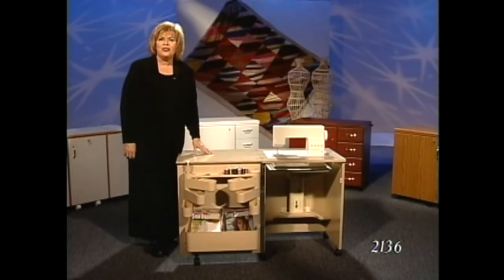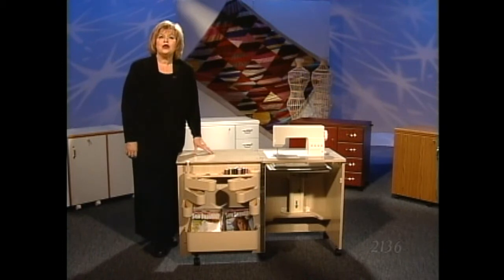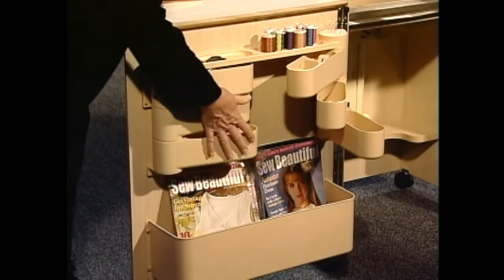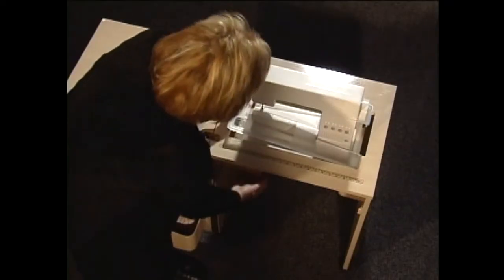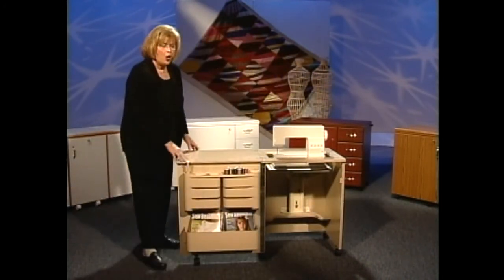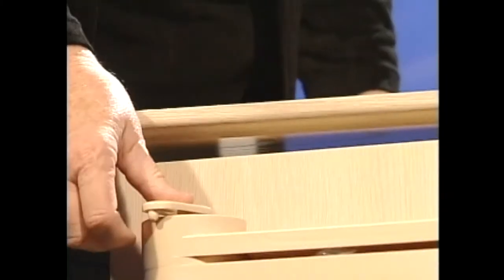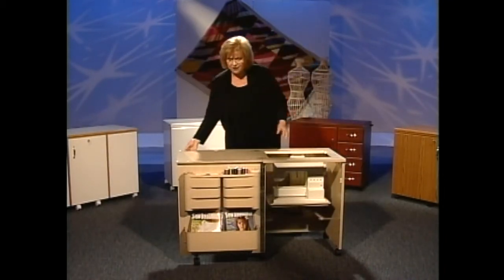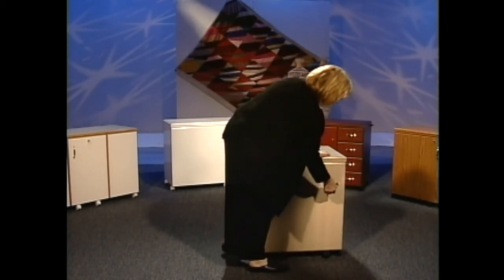Sewing machine cabinet -Horn of America - Model 2136 lainecouturedecor.com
Voici la présentation du modèle 2136 de la collection Horn of America. Les meubles de couture Horn of America peuvent tous être commandés au Singer/ Laine Couture Décor. Visitez notre site internet ou encore notre page facebook

Here is the presentation of the model 2136 by Horn of America Collection. Horn Sewing Furniture of America can all be ordered at Singer / Laine Couture Decor. C3% A9cor/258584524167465.